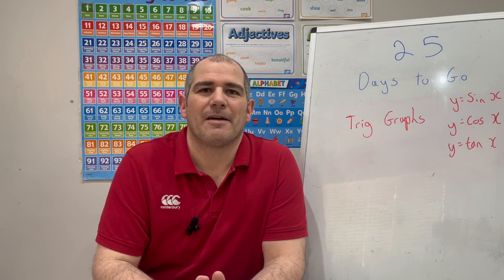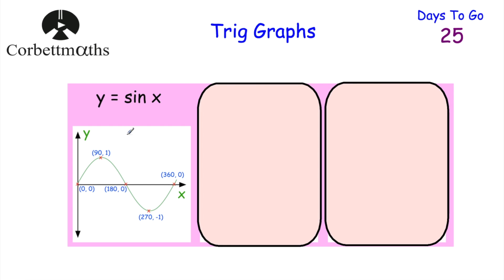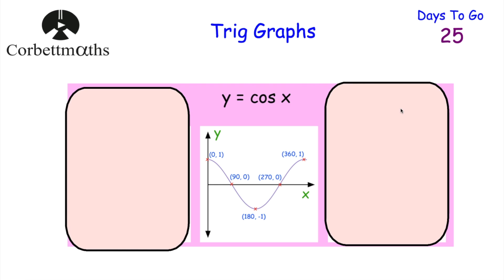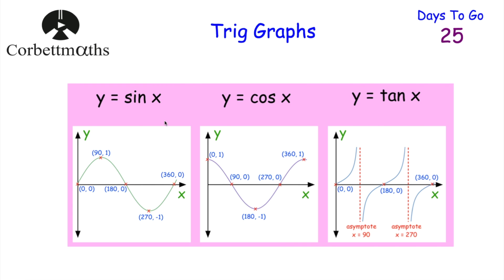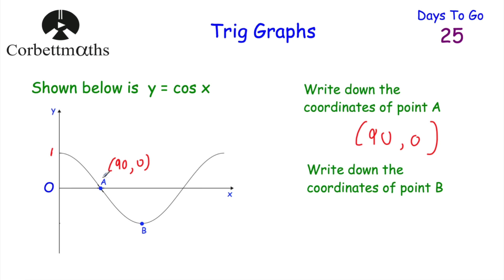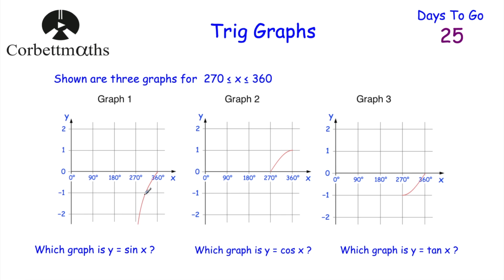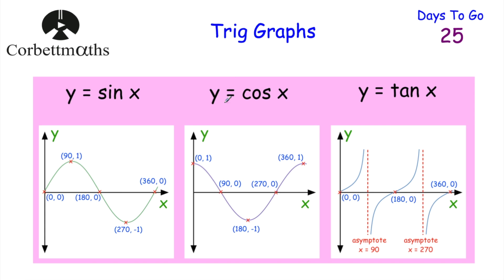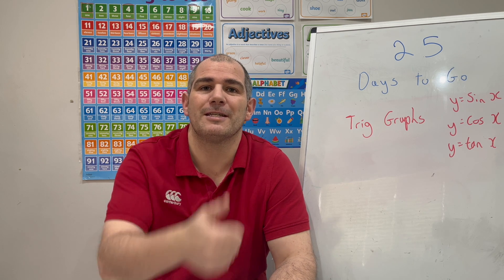GCSE Higher Revision - 25 Days to Go - Corbettmaths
Today we are focussing on graphs of Trigonometric Functions.